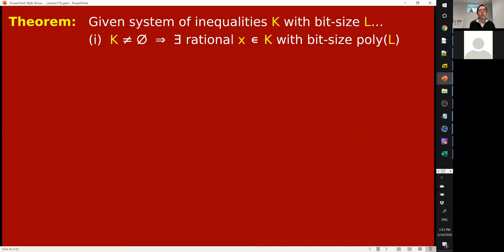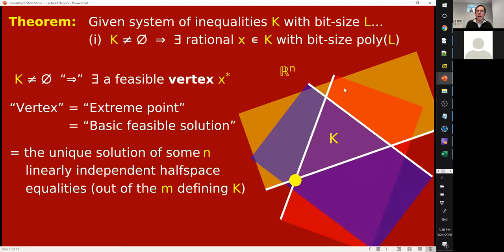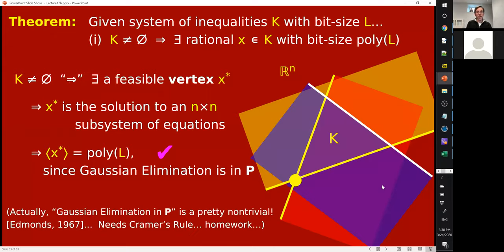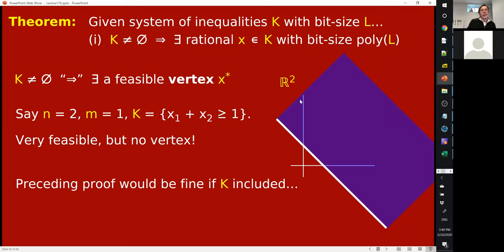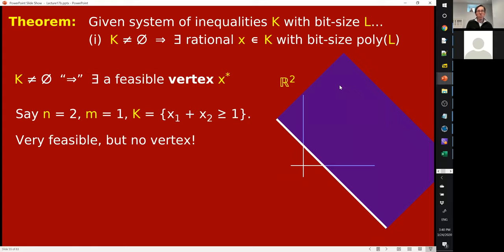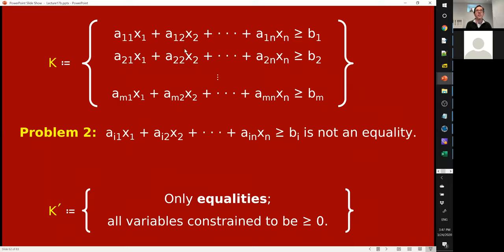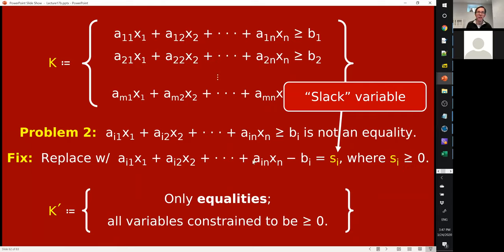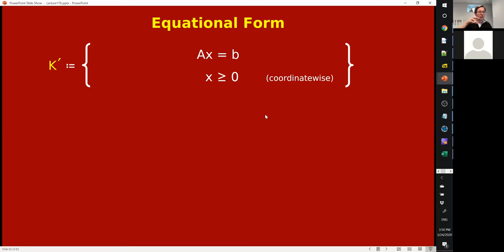Linear Programming: Bit Complexity || @ CMU || Lecture 17c of CS Theory Toolkit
It is shown that *if* a Linear Program is feasible, then it has a feasible solution that can be written down with a polynomial of bits.  Combined with LP duality, this implies Linear Programming is in NP ∩ coNP.  (We will later see it is in P.)  Lecture 17c of "CS Theory Toolkit": a semester-long graduate course on math and CS fundamentals for research in theoretical computer science, taught at Carnegie Mellon University.

Resources for this lecture:
  "Understanding and Using Linear Programming" by Matoušek and Gärtner
  "Geometric Algorithms and Combinatorial Optimization" by Grötschel, Lovász, and Schrijver